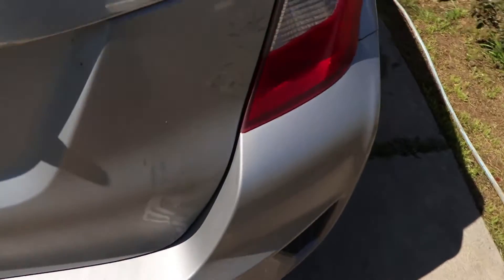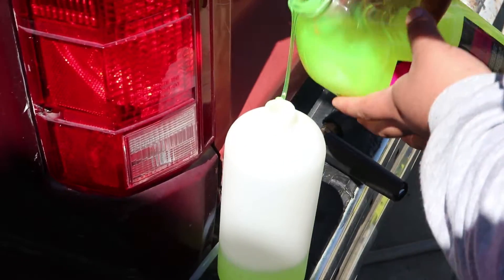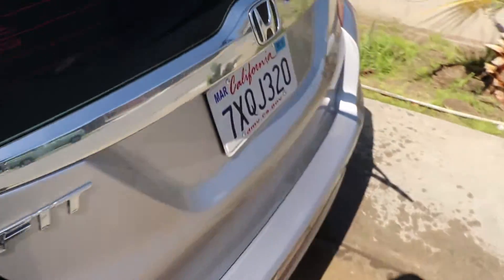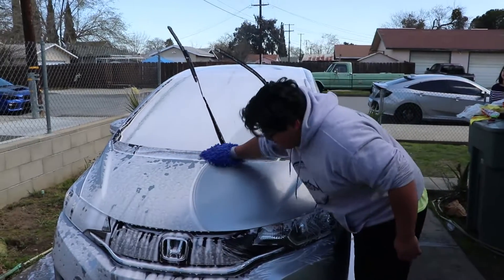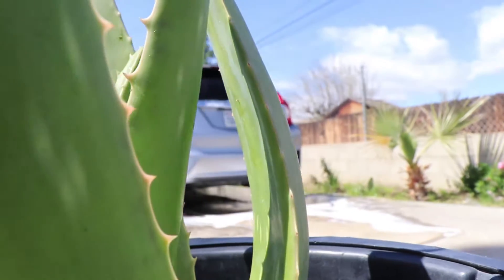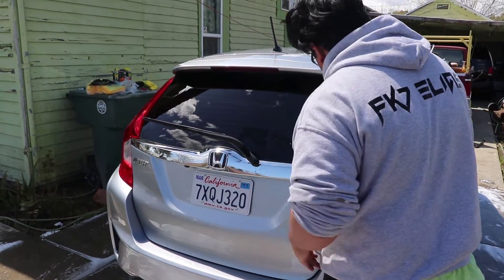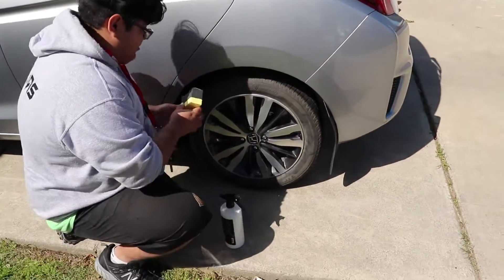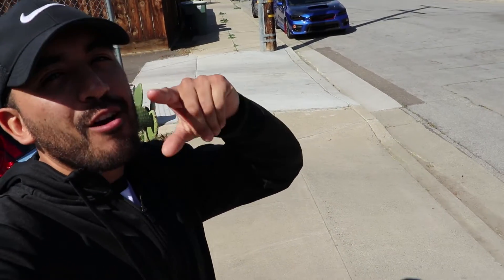How to KINDA wash a car lol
Just a good meme.

Follow Jose on IG- AMTR_Si

Outro - Spring In My Step by Silent Partner
Jef